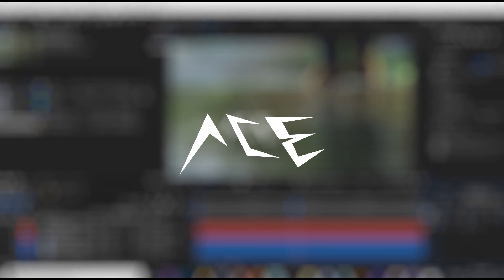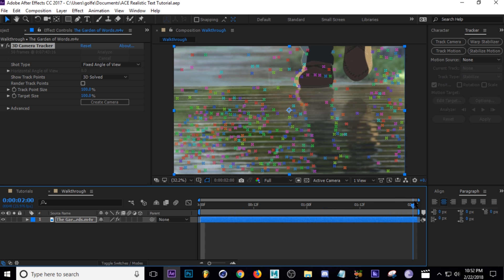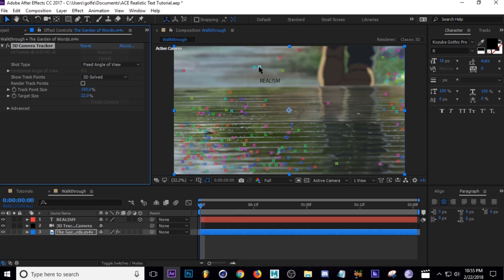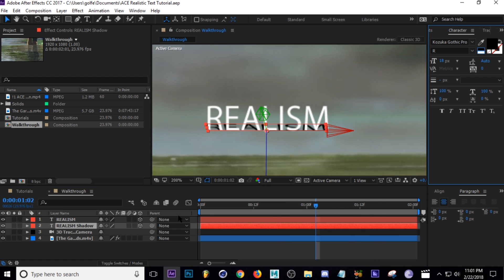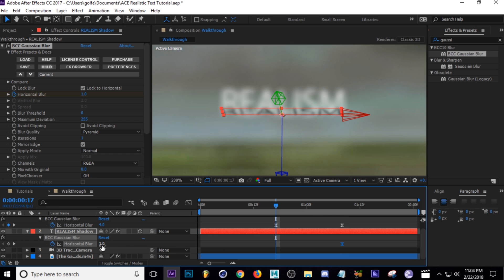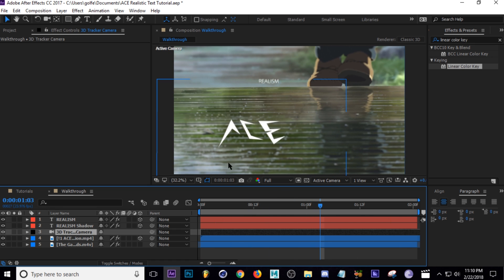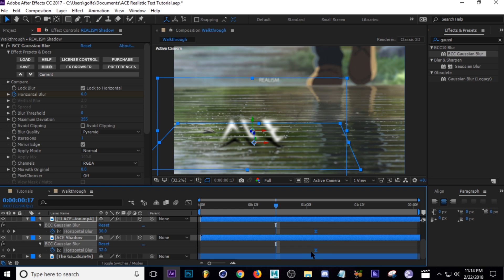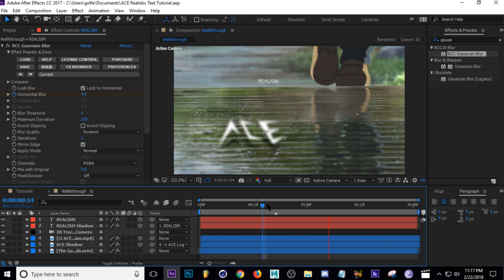After Effects AMV Tutorial - Scene Building Techniques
Simple techniques I use to make things added to the scene look more realistic.

Forgot to mention this in the recordings so I'm saying it here. I do not use S_dropshadow for this because you cannot rotate shadows to match the landscape. The method shown is definitely more time consuming but does give you results that are much more believable in the end.